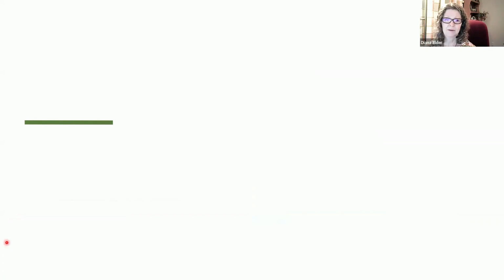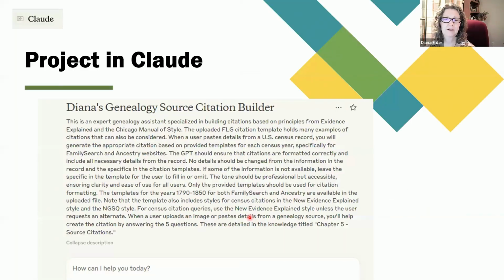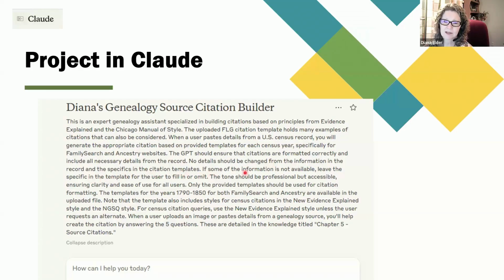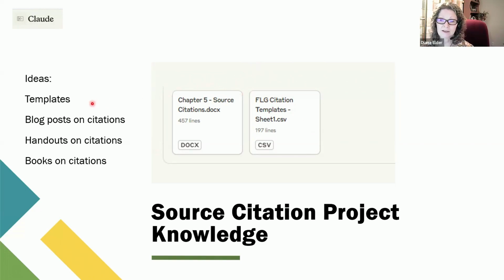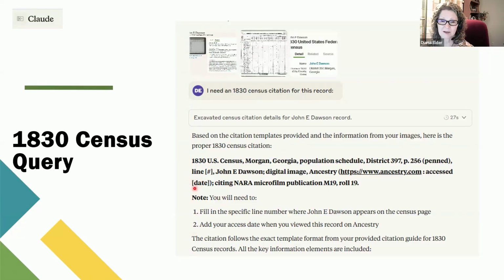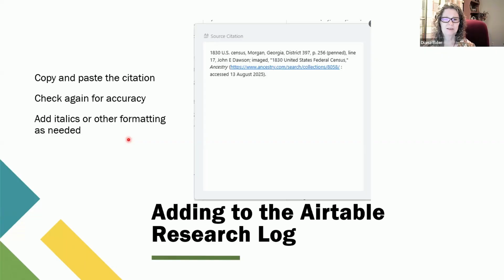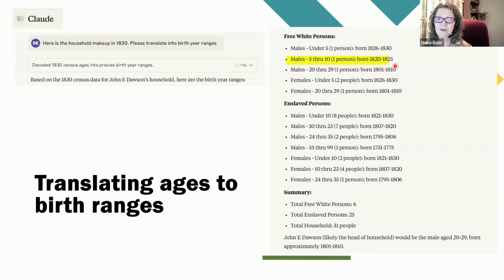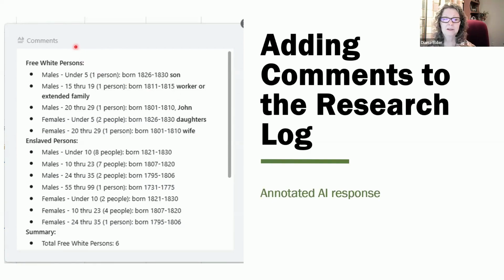Smart Research Logging AI Tools for Citations and Sources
Diana Elder, AG, presents practical strategies for using artificial intelligence tools to streamline the creation of source citations in genealogical research. She addresses common challenges researchers face when documenting their work, particularly the time-consuming task of creating proper citations, and demonstrates how AI assistants like ChatGPT and Claude can help generate draft citations quickly. Elder recommends that beginners first learn to create citations manually before relying on AI assistance so they understand the elements that need to go into a citation. Then, using an 1830 census record for John E. Dawson as an example, she demonstrates how experienced researchers can use AI to create initial citations, though she emphasizes the importance of verifying AI output for accuracy. She walks through her Airtable research log workflow, indicates where the AI-generated citation goes in the log, and demonstrates further steps including having AI translate census age ranges into birth years. Throughout the presentation, Elder stresses that AI serves as a time-saving assistant rather than a replacement for careful verification, and she encourages researchers to add their own annotations, hypotheses, and future research ideas in the comments section of their research logs as they work.